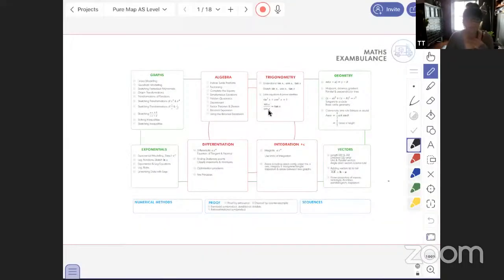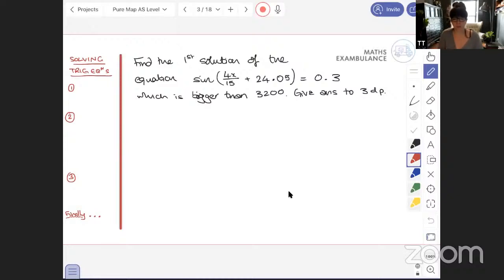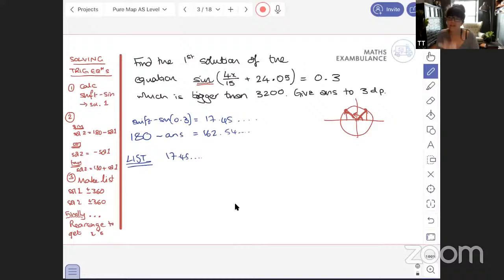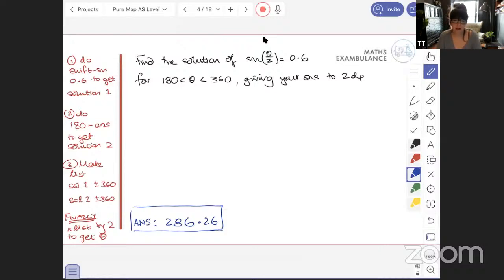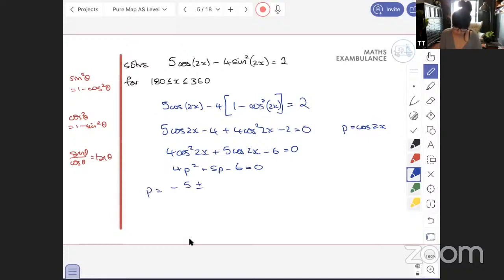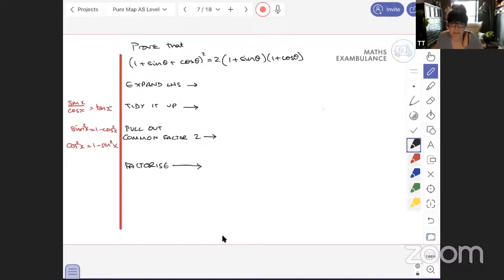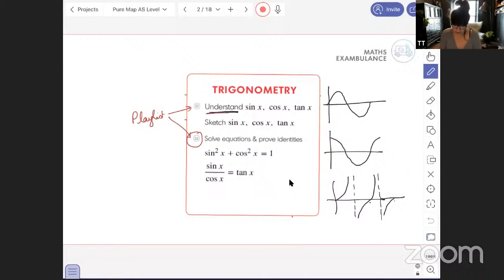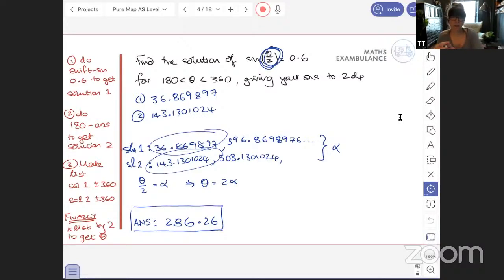Yr 12 - Maths LIVE Class #2